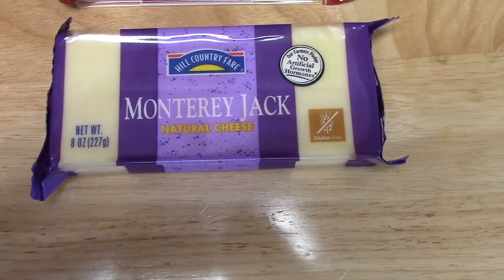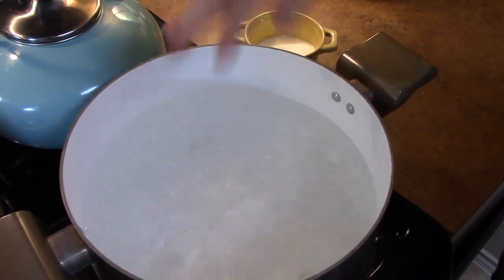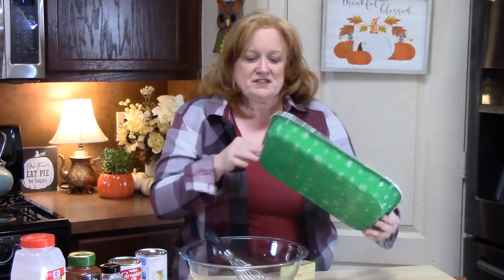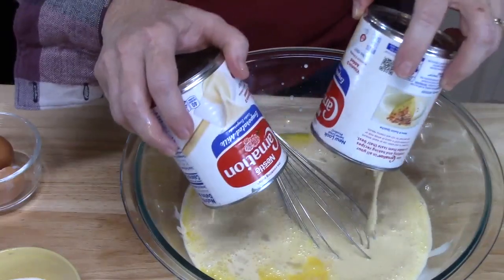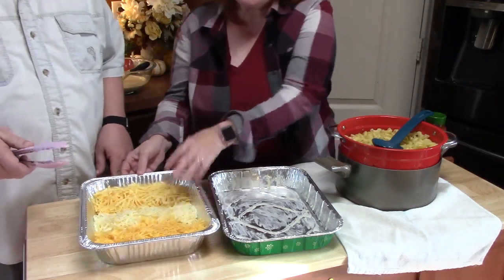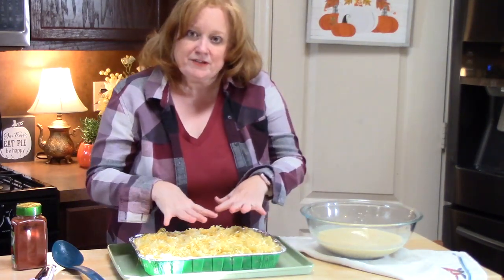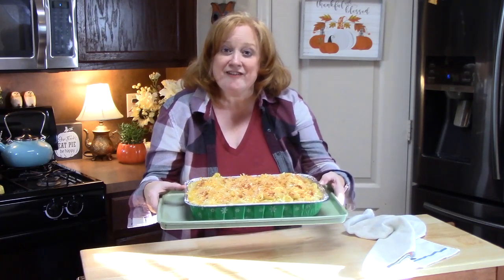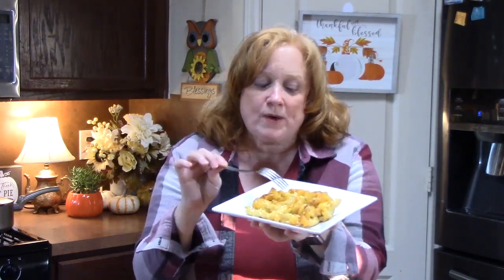MACARONI AND CHEESE BAKED WITH 3 CHEESES RECIPE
My macaroni and cheese baked with 3 cheeses is really popular for a side that I make for occasions.  the macaroni and cheese has an egg custard to hold it all together.  Delicious!  Play around with the cheeses.  I used Monterey jack, gouda, and sharp cheddar cheeses.

**Check out my daily blog for this and all my other recipes

Write to me at:
Catherine’s Plate
22720 Morton Ranch Road, Suite 160, Box 340